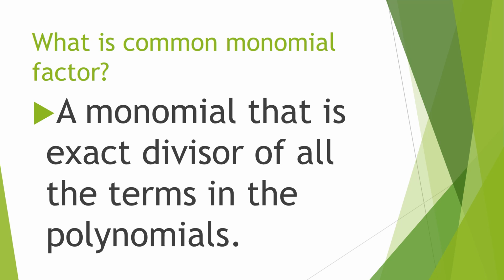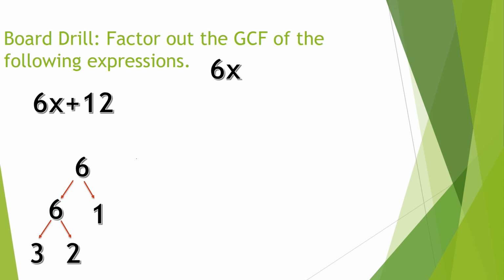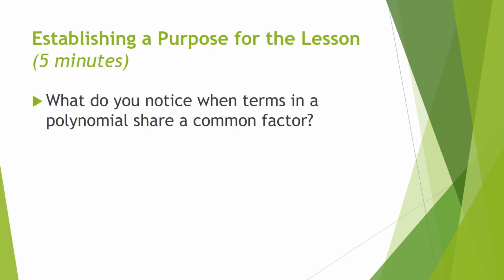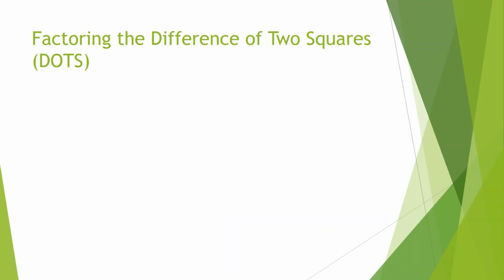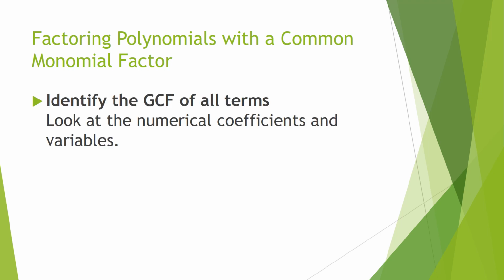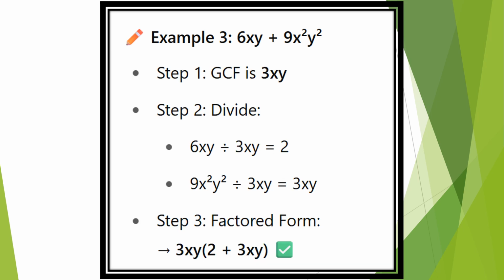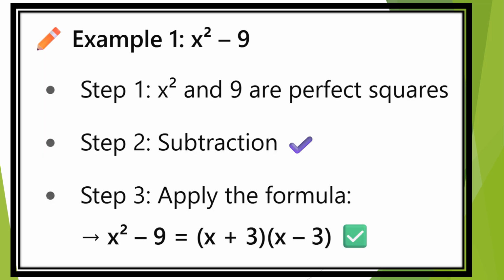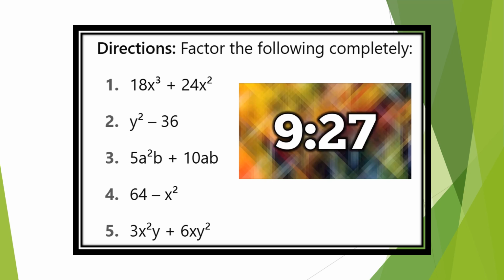Common Monomial Factors (CMF) and Difference of Two Square (DOTS)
Common Monomial Factors (CMF) and Difference of Two Square (DOTS) Grade 8 Mathematics Quarter 1 Week 5 Day 1. A common monomial factor is the greatest common factor (GCF) that is present in all terms of a polynomial. The difference of two squares is a binomial of the form a² - b². It factors as:a² - b² = (a + b)(a - b)